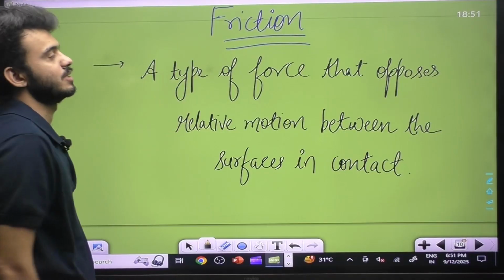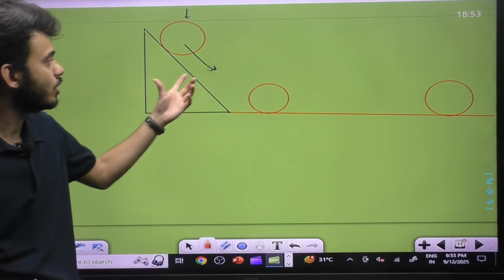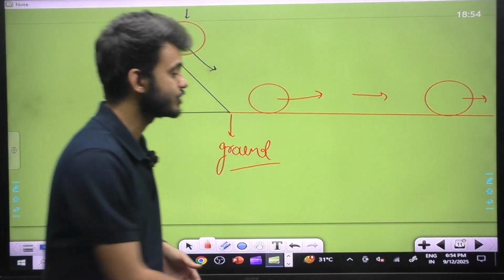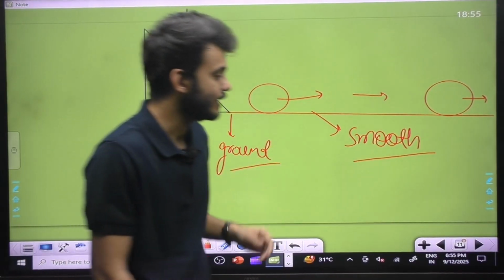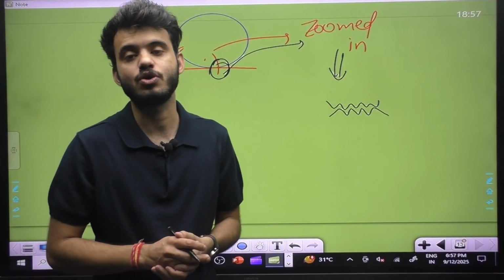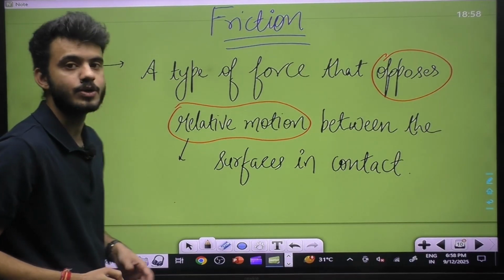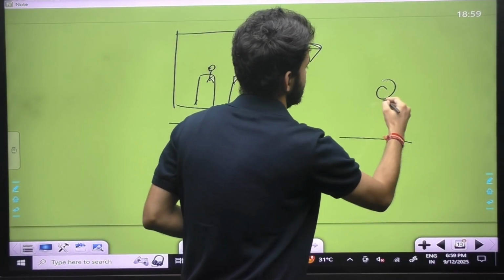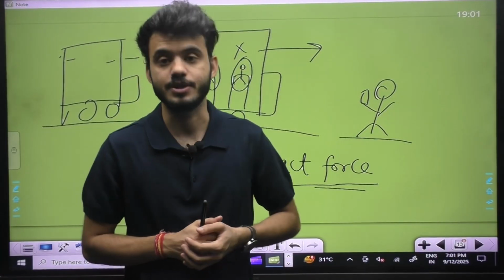Friction - A comprehensive introduction- Class 9th